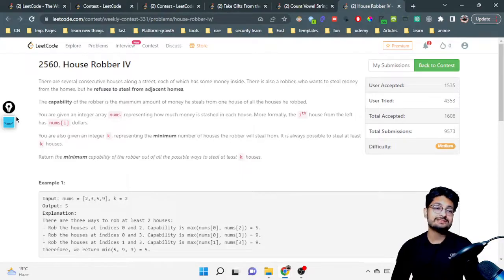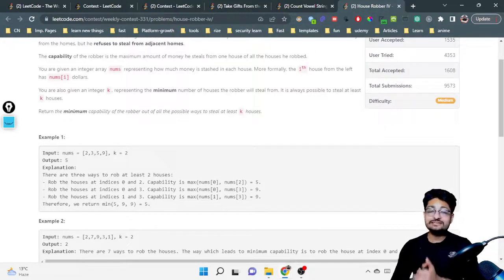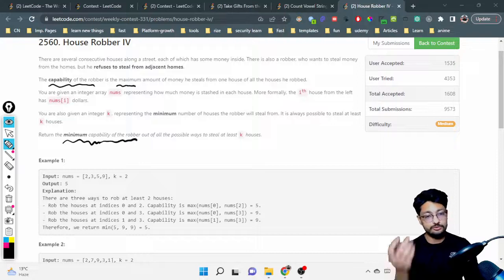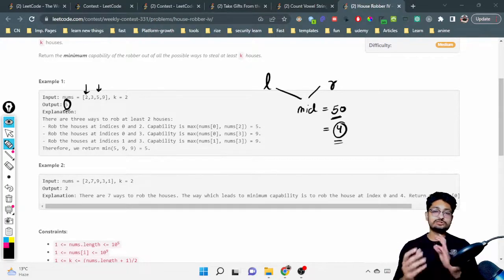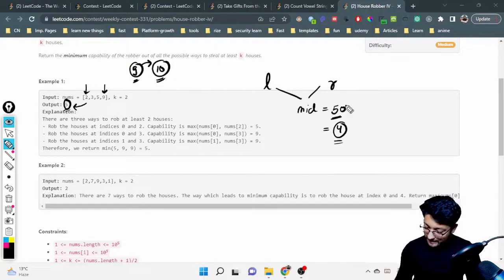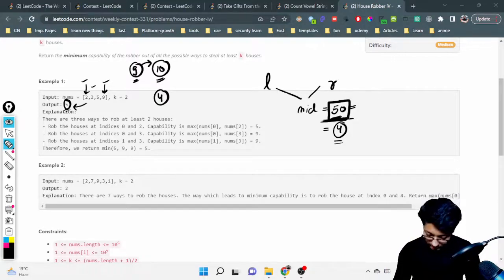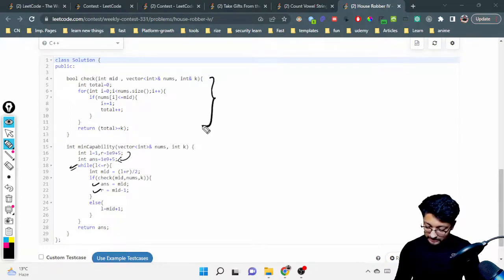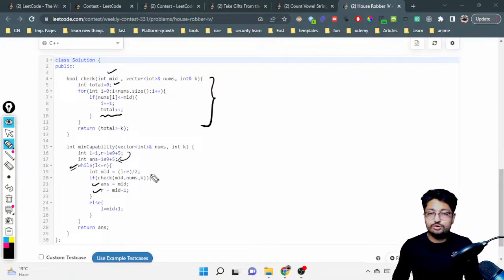2560. House Robber IV | LEETCODE Weekly 331 | BINARY SEARCH